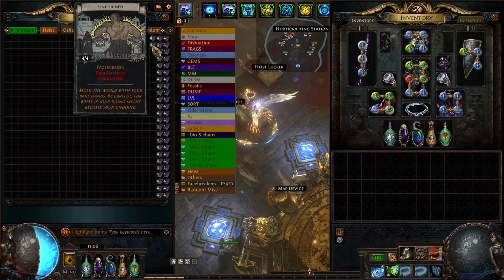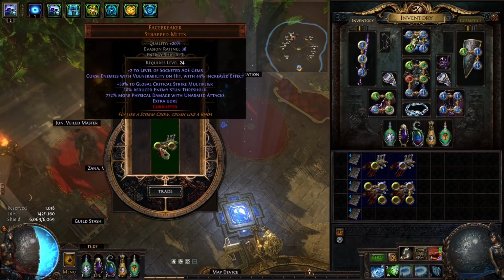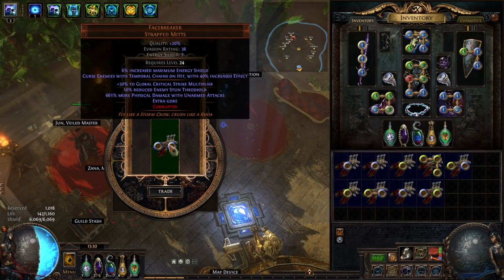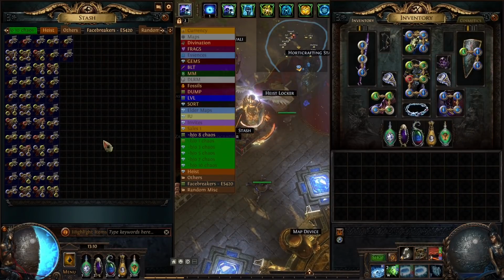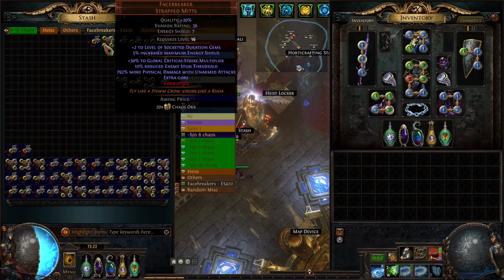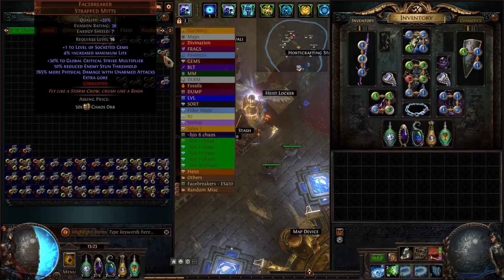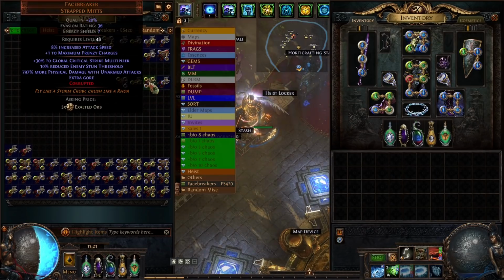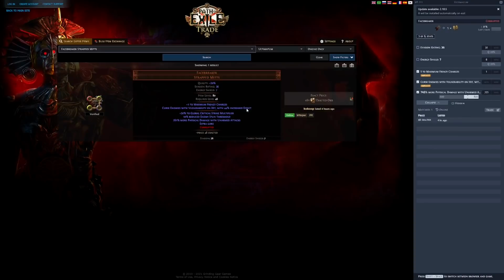PATH OF EXILE 3.14 - 50 SETS OF UNCHAINED - THE SEARCH FOR 800% FACEBREAKERS!!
Today we opened up 50 sets of the Unchained divination cards in our search for good rolls. I hope you guys enjoy!